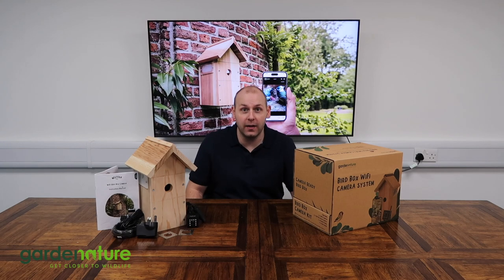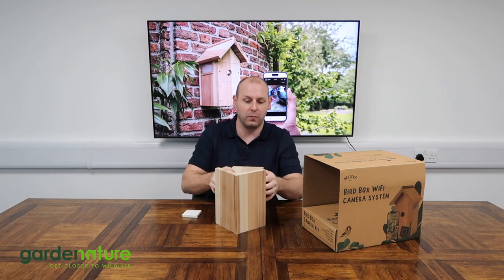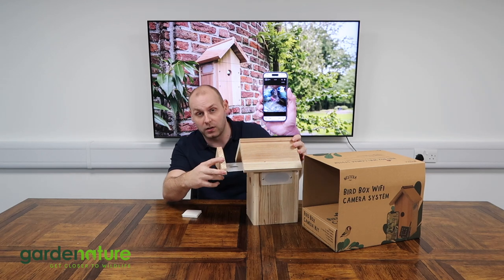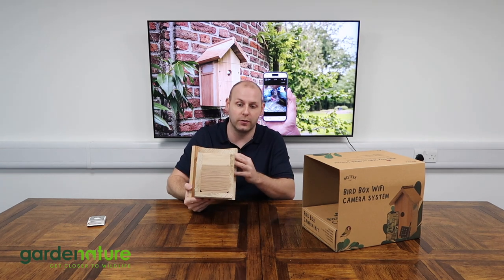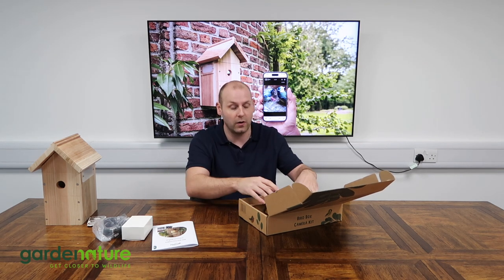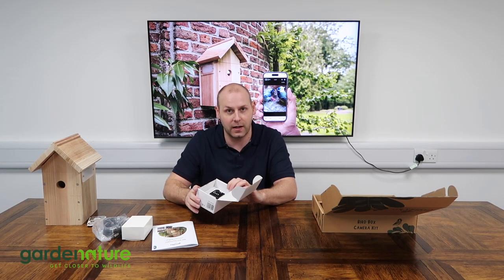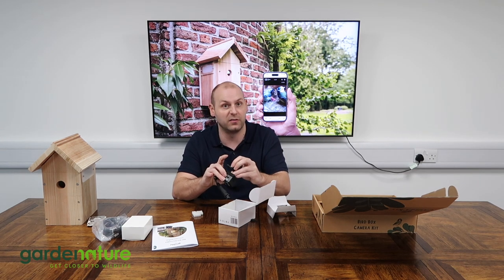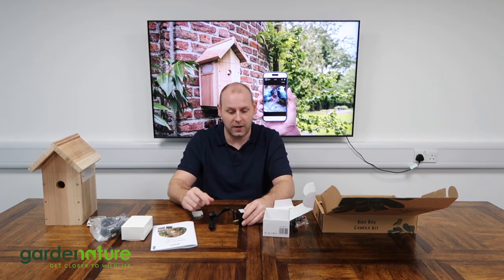Gardenature WiFi Bird Box Camera System | What's in The Box?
We unbox our new Gardenature WiFi Bird Box Camera System and show you everything included:
• Western Red Cedar Nest Box
• 4MP HD WiFi Camera
• 10m Power Cable and Fixings